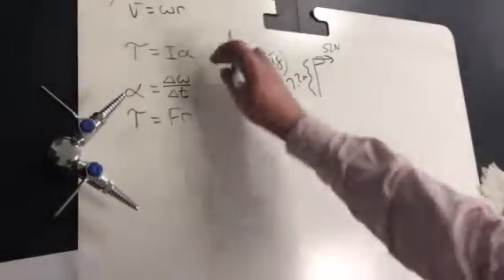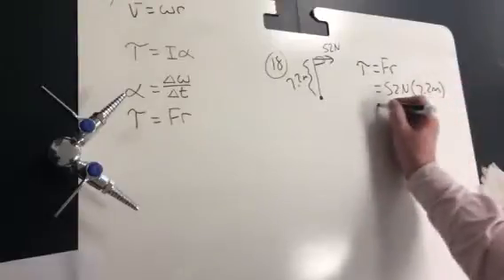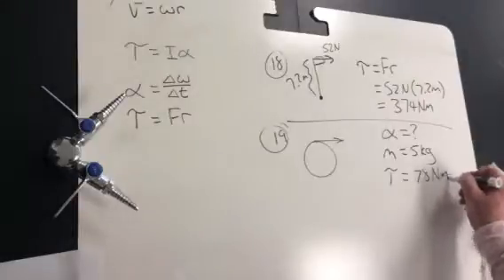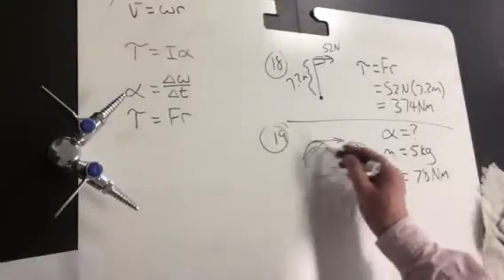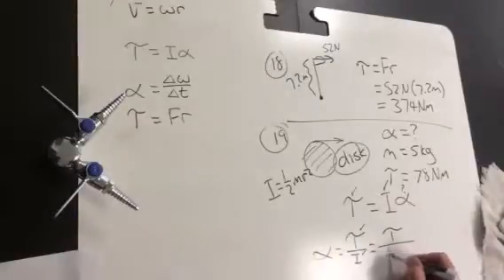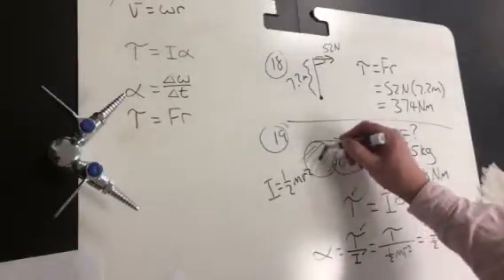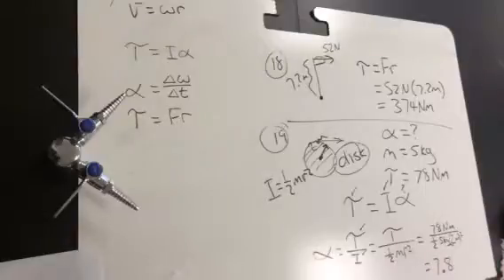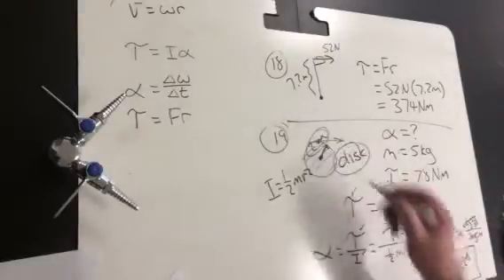Angular velocity 3